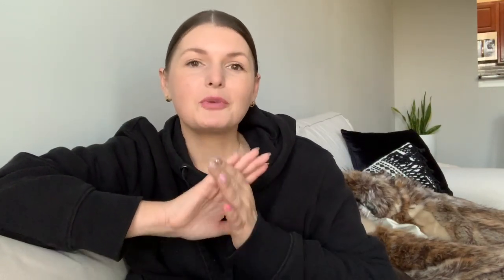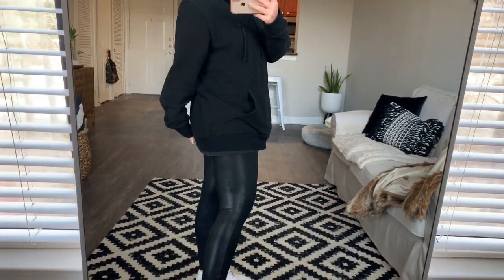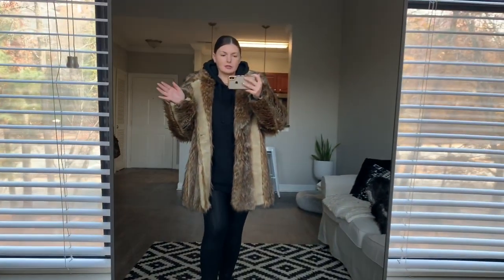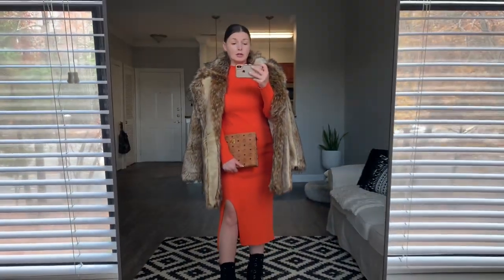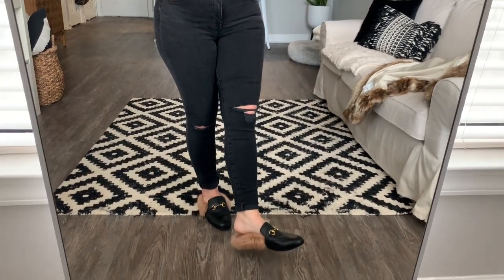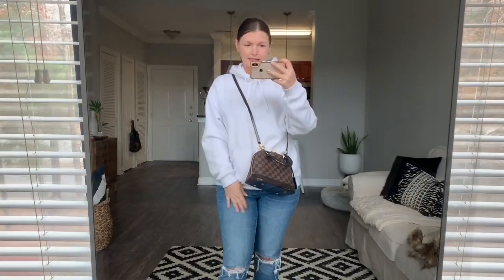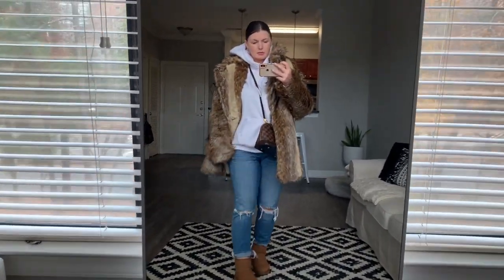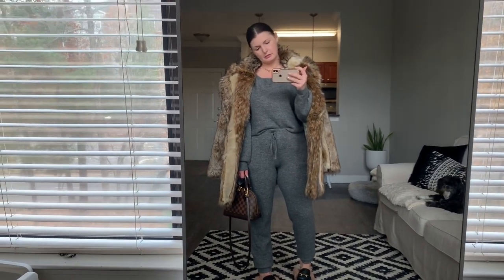5 WAYS TO STYLE A FAUX FUR COAT | THE RULE OF 5 | JULIA MARIE B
Find Me

Similar Feature Coat

LOOK 2
Similar Booties

LOOK 3
Slides:

LOOK 4
Similar Denim

LOOK 5
Slides: